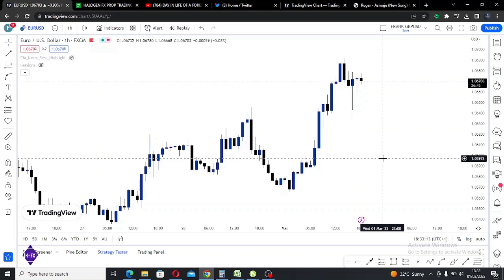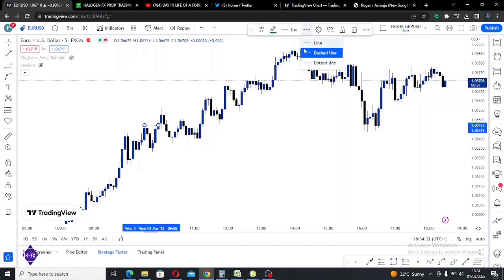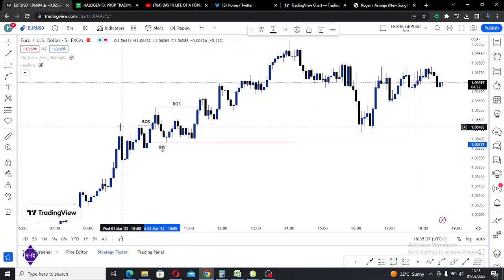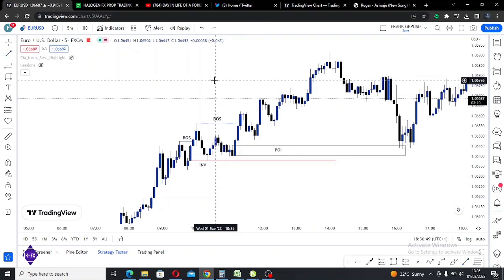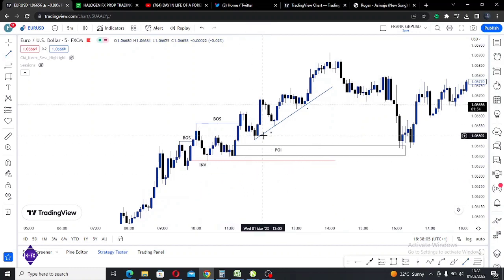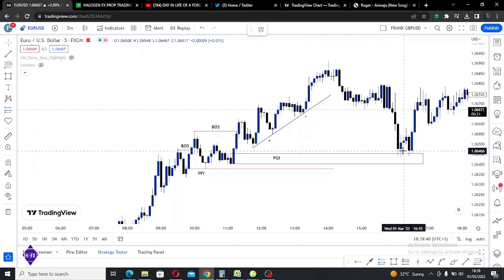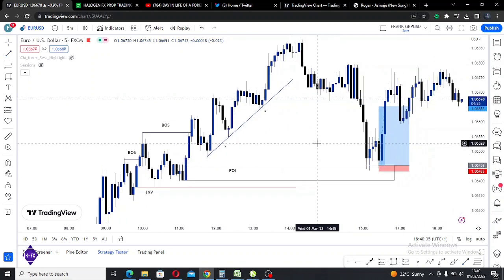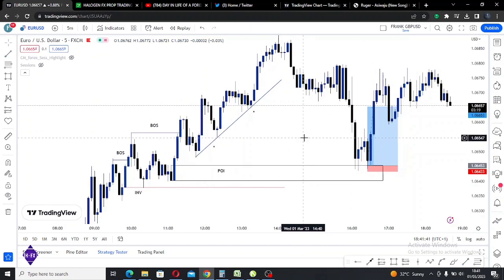DAY IN LIFE OF A FOREX TRADER. EP 5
this is a day in the life of a forex trader living in nigeria.
i am a forex trader living in nigeria, that works in a company to support my trading journey and financial level. i am documenting my forex trading journey to inspire other upcoming trader's...

feel free to join my telegram channel to learn more on how i trade.

topic's: forex trading, day trading, nigerian forex trader lifestyle, eurusd smc analysis, life of a working forex trader.

please don't forget to subscribe to my channel for new videos every week!!! also, make sure to like this video, if you enjoyed watching it. turn on the post notification 🔔, to get notified when i post new contents. thanks for watching love you all ❤️❤️❤️

no information or content on this channel is a financial advice, trading the financial market is risky. i will not be responsible for any financial decisions you make.